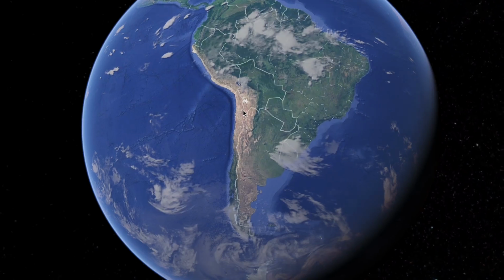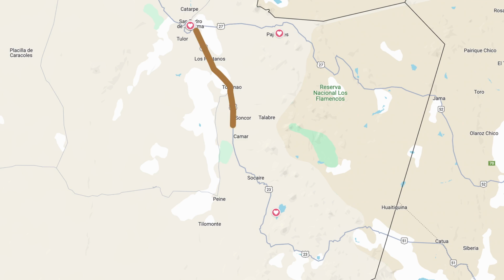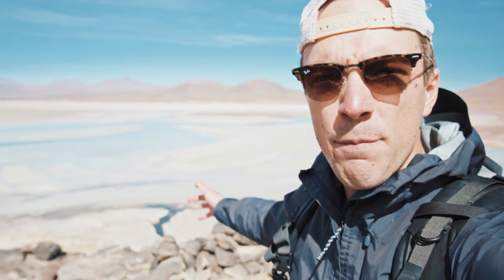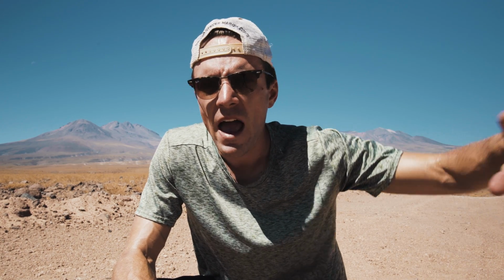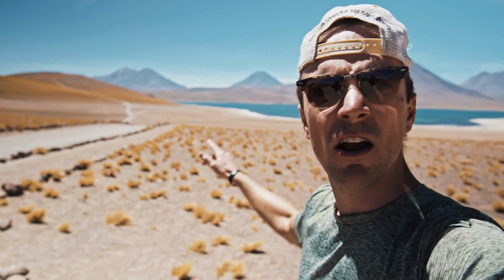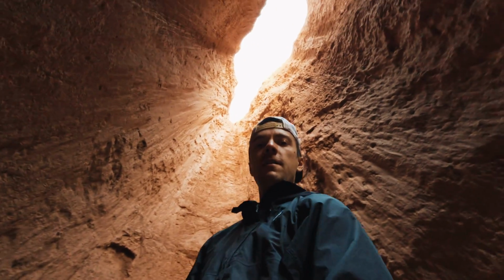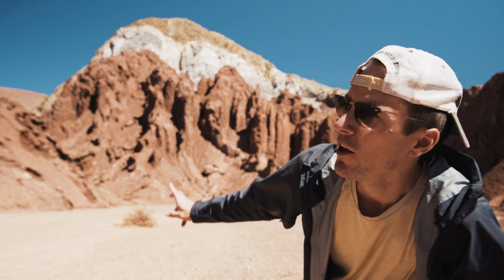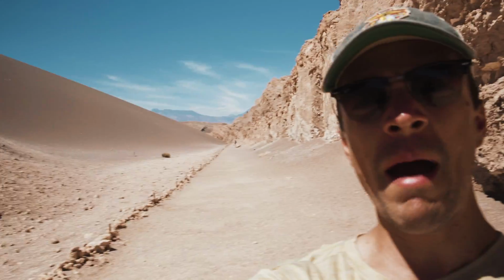2 Days in The ATACAMA DESERT - Chile's Hidden Gem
An otherworldly place on this planet! The Atacama Desert in Chile has so many amazing things to offer for everyone. With so much to see it might be hard planning an itinerary. Follow me as I explore this incredible location over several days. Hopefully this video can help gives you some ideas for how to spend 2 days here!

Help support my future adventures and stories!

00:00 - Open
00:44 - San Pedro
01:33 - Day 1 morning
02:24 - Socaire tickets
03:08 - Laguna Tuyajto
04:24 - Mirador Aguascalientes
05:11 - Piedras Rojas
06:16 - Renting a car
07:59 - Laguna Miñiques
08:16 - Laguna Miscanti
08:55 - End of day 1
09:30 - Day 2 morning
10:18 - Valle del Arcoiris
12:12 - Exploring
14:29 - Valle de la Luna
16:23 - Wrap up

Gear:
Sony A7C

This video was edited using:
DaVinci Resolve